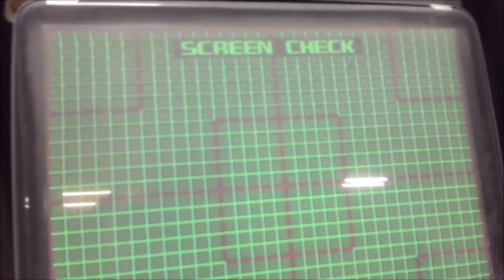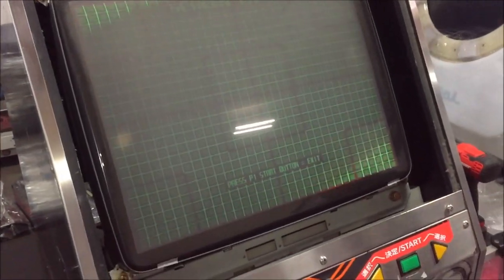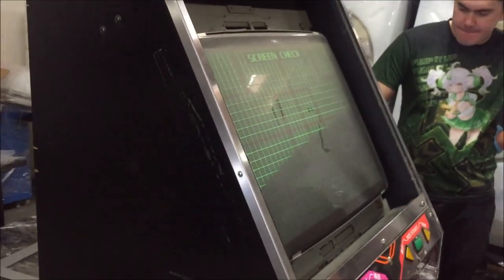I attempt to show off that Japan imported cabs are better than domestically purchased cabs and fail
I was intending to show off this cab as a general overall look at what might make an imported cab better than a domestically sourced cab, but this one was in pretty rough overall shape.  I want to say I just chose the wrong cab to do the video with, though.  Most of the others I've been getting would be red CRT cabs or at least upgraded to current hardware.  I'll do another video on an upcoming cab to show off more what I expect from a shopped out cab.  All said and done though, it's not really that bad, it's just not the fine condition I expected.

Originally I expected the lack of blue on the screen to be due to the PS2 AV cable, I've had that problem before.  Replacing it didn't fix the issue though, nor did replacing the IO entirely, so there has to be some problem with the PS2.  We installed SuperNOVA (that's what the customer wanted to play) and everything is at least ready to go out.  The pads will get shopped and it'll be cleaned up before getting to it's final resting place.